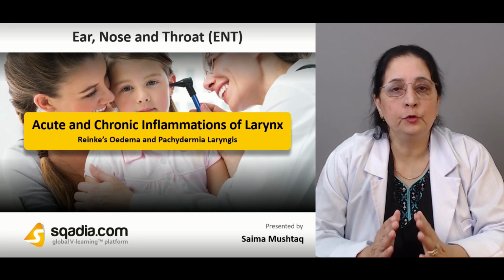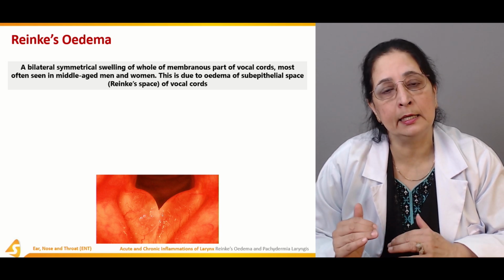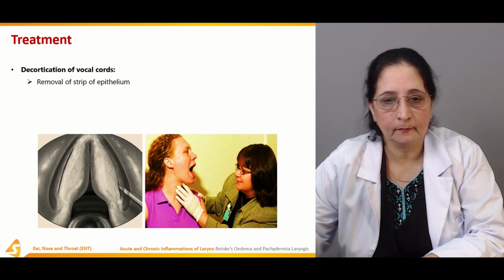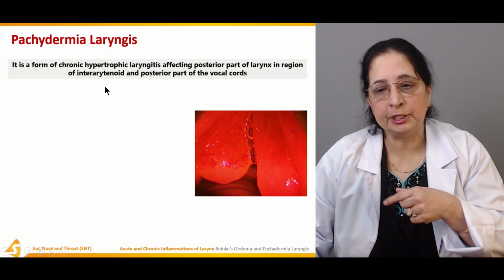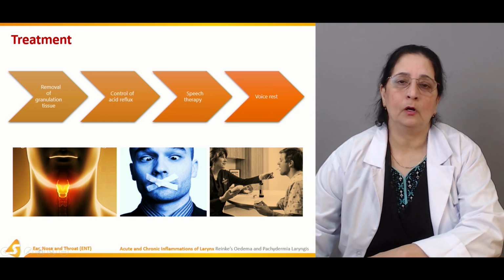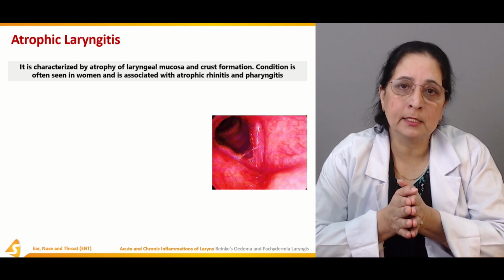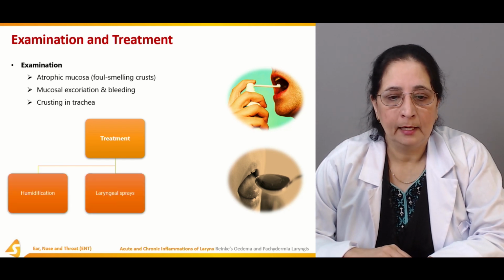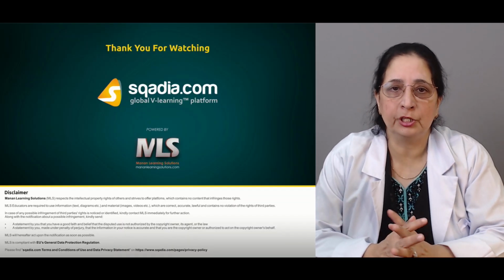Acute and Chronic Inflammations of Larynx - Reinke's Oedema and Pachydermia Laryngitis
Firstly, Reinke’s oedema has been mentioned. Following this, pachydermia Laryngis has been discussed.

Furthermore, atrophic laryngitis has been explained. Clinical features of all these ailments along with various treatment options have been reported.